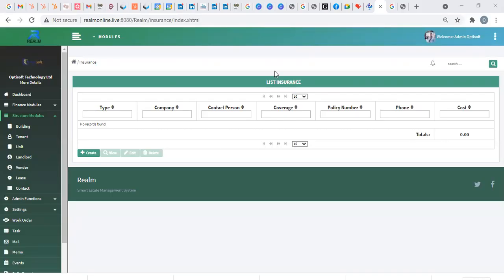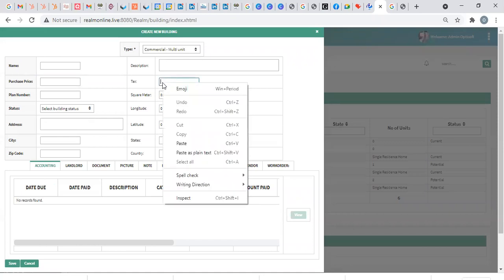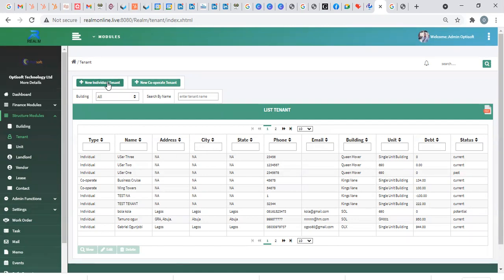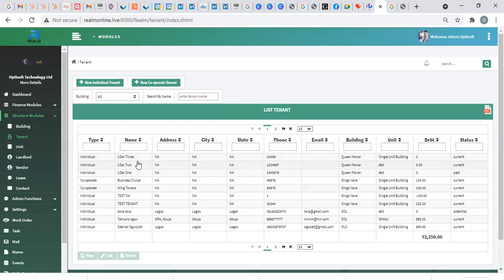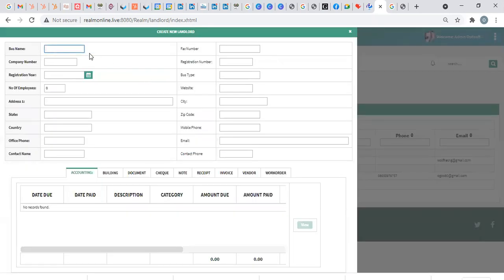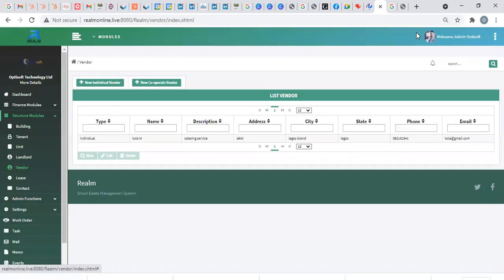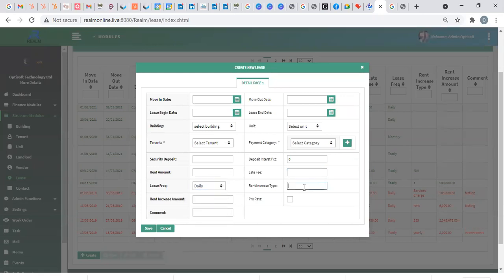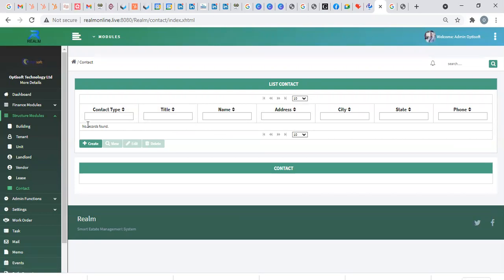Property & facility management software - Structure Module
Structure module has to do with building, tenant, vendor, landlord and overall property management.